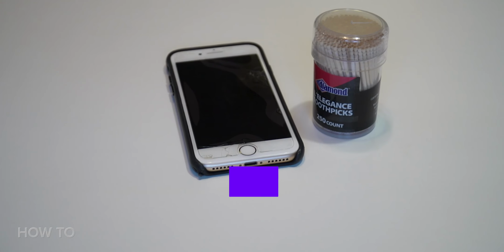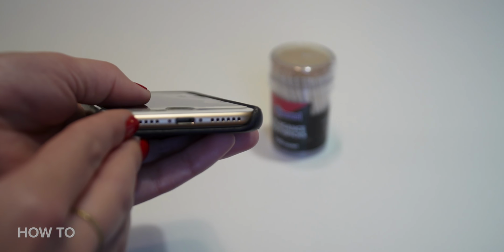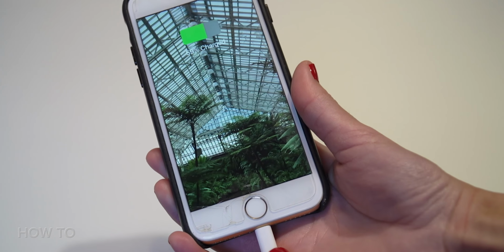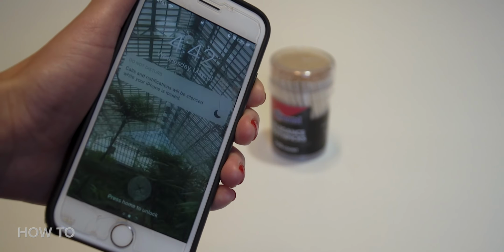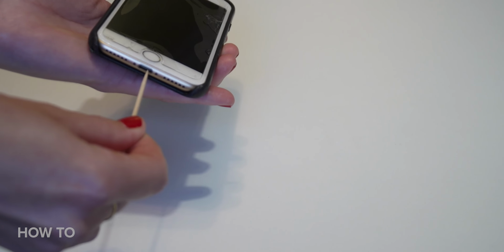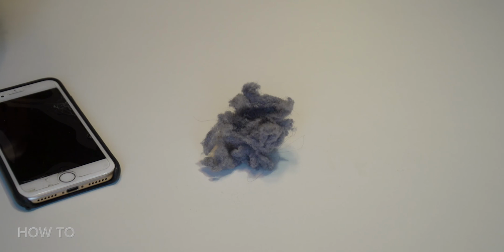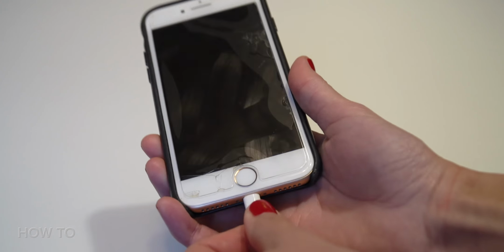How to clean your iPhone with a toothpick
If your iPhone doesn’t seem to be charging properly, it might be because your lightning port is full of dust and lint. You can clean it out using a simple at home trick - a toothpick!

Julie’s twitter: @julie_451